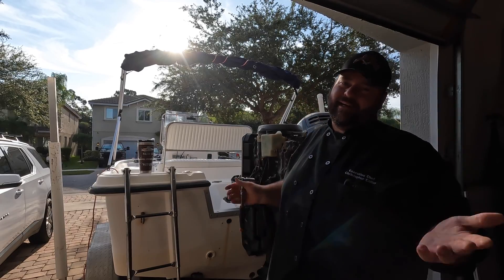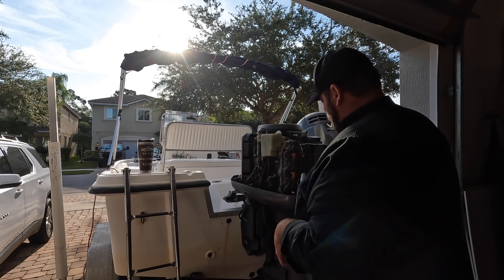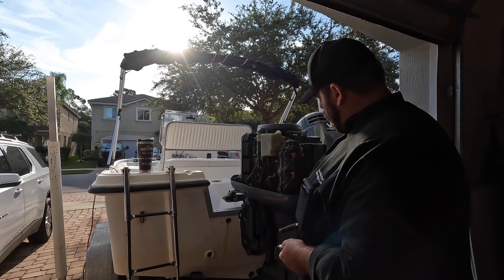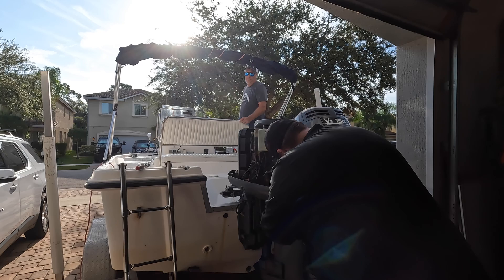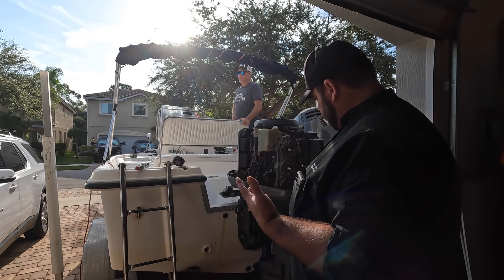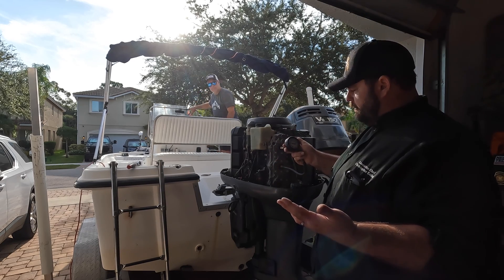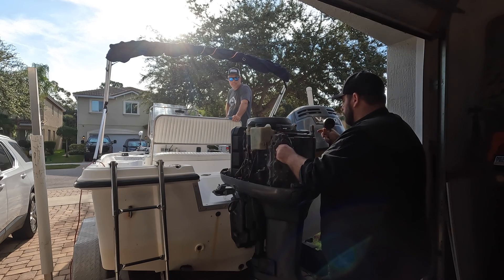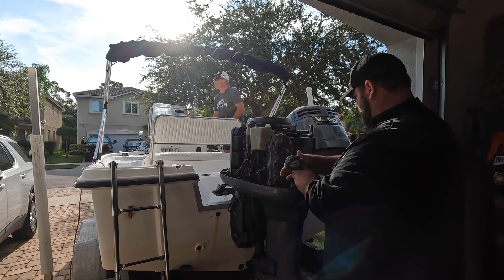HOW TO Perform a compression test (Yamaha Outboard)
In this video I show viewers how to perform a compression test on an engine. I do a compression test on a Yamaha outboard motor. The motor is a 2001 Yamaha 150 carbureted engine.